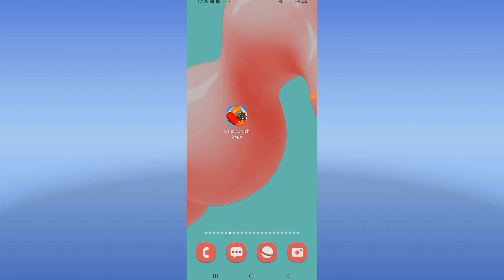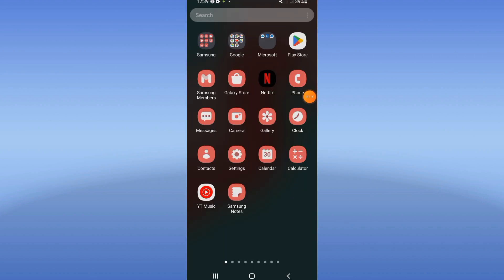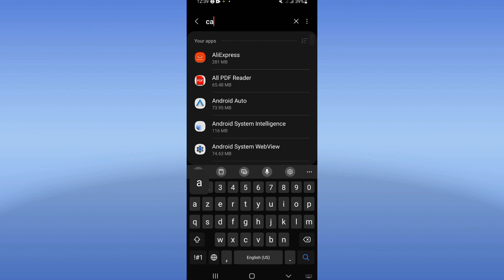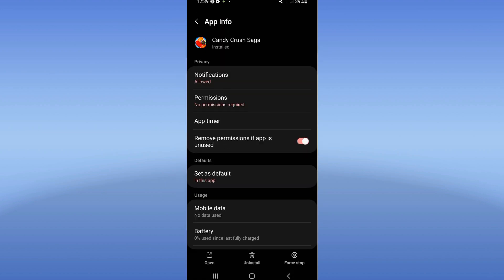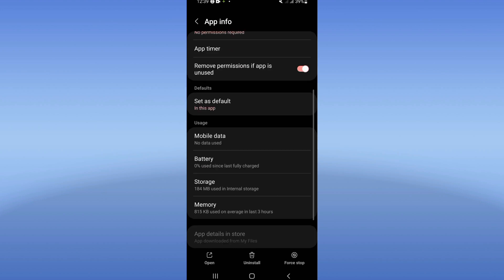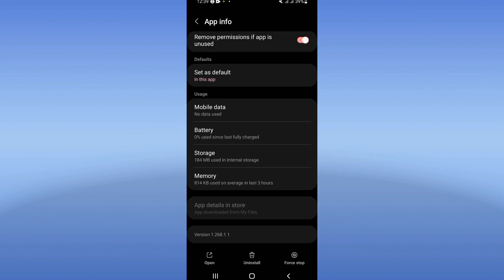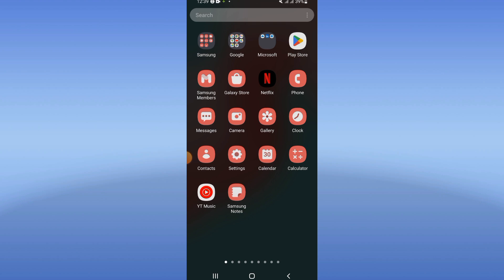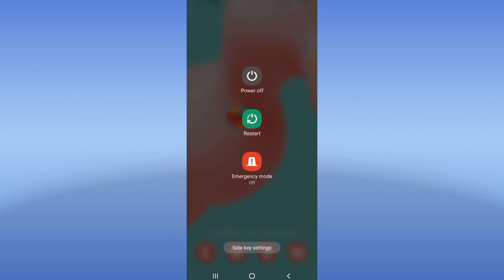How To Fix keeps Loading On Candy Crush Saga App 2024